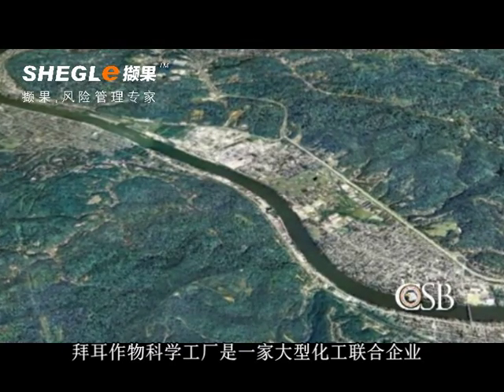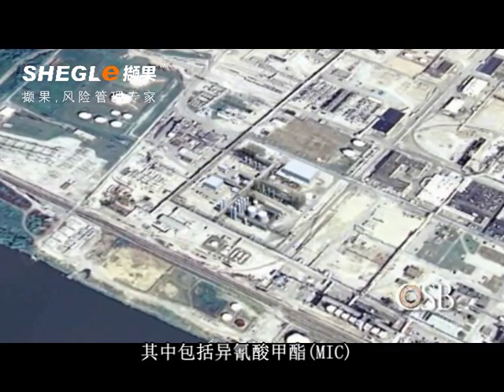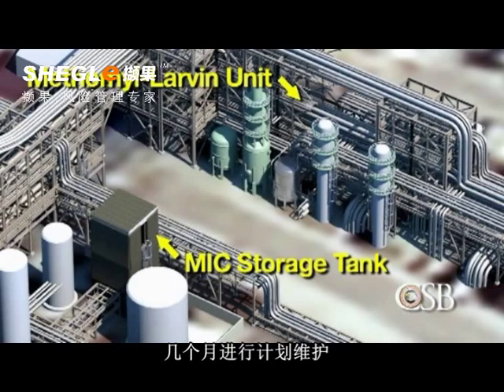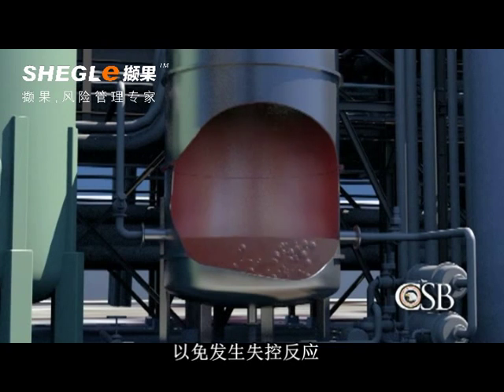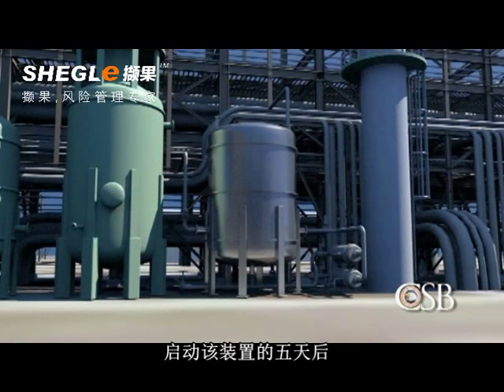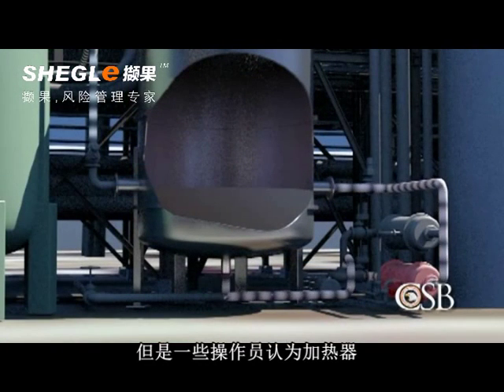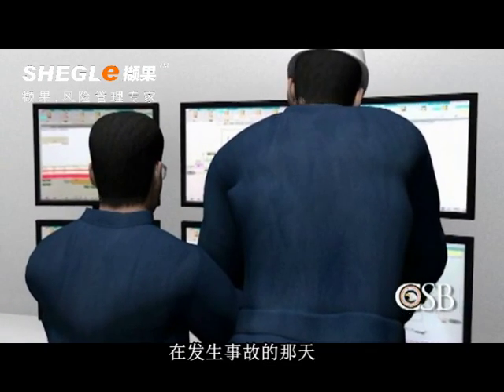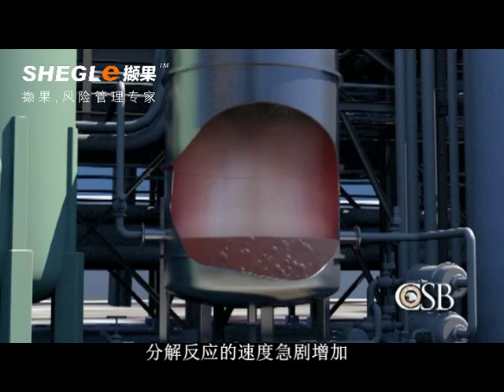Animation of Bayer CropScience Pesticide Waste Tank Explosion (subtitled in Chinese 拜耳作物科学农药废物箱爆炸动画)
3D animation of the sequence of events leading up to the August 2008 explosion at Bayer CropScience in Institute, WV.

In collaboration with CCPS (Center for Chemical Process Safety), this video has been subtitled in Chinese by SHEGLe (撷果) with the consent of the Chemical Safety Board.

AIChE Academy

AIChE Academy brings a full array of education and training resources to chemical engineers and the companies they work for. You’ll find courses, webinars, conference presentations and more from AIChE, CCPS, SBE, IfS, and ISWS. You can search by topic, availability of CEUs and PDHs, delivery method, skill level—even location. Start learning today.